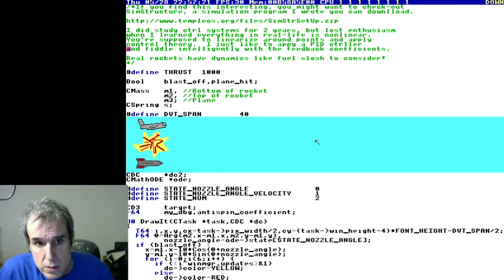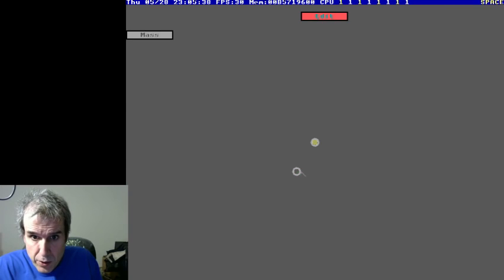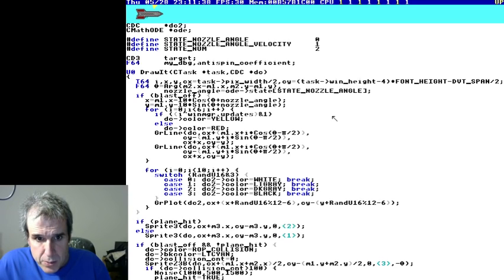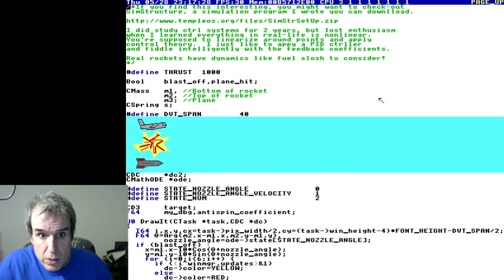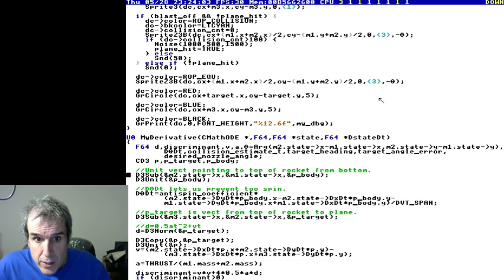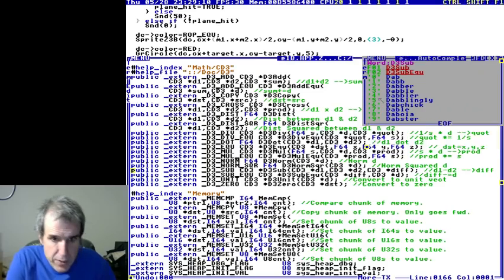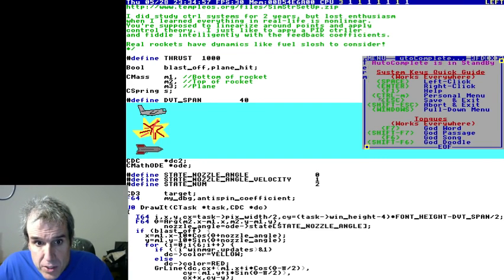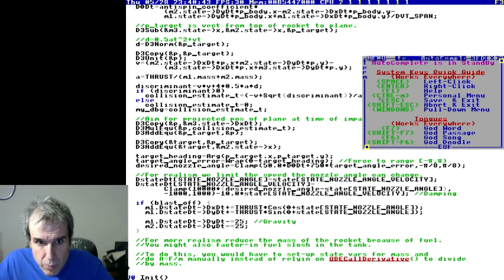450 - RocketScience Explained Line By Line (TempleOS) [2015]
Full File Name: 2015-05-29T00:00:00+00:00 - TempleOS - Line by Line Explaination of RocketScience Demo (z8SCerRXy0g).mkv